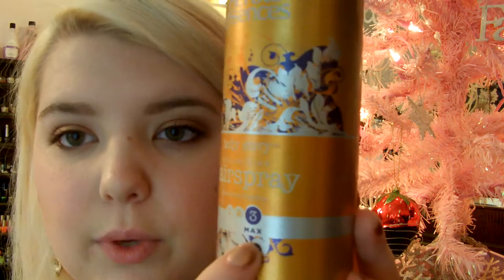Vlogmas Day 3: Empties!